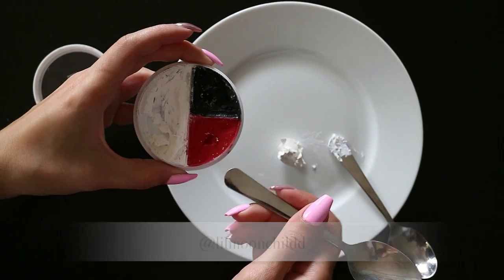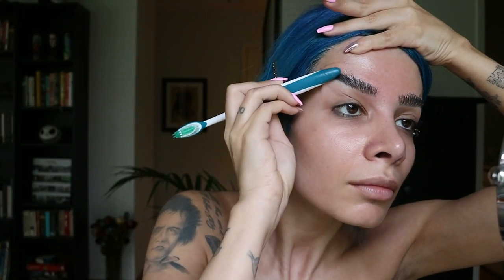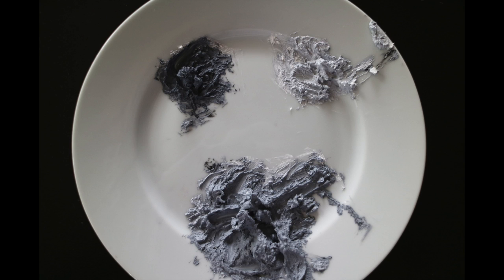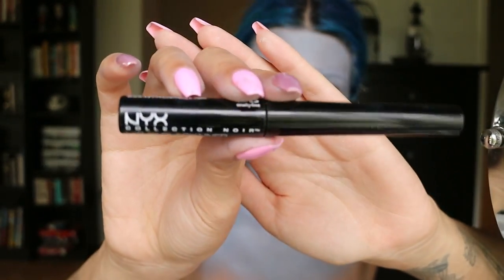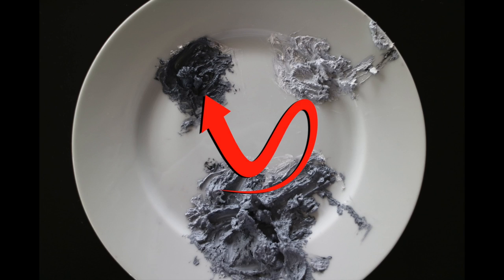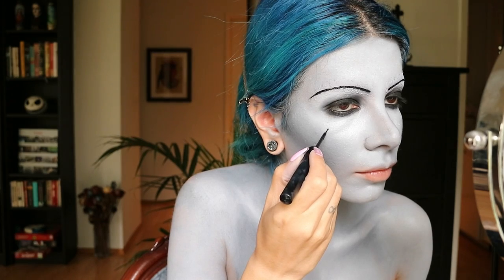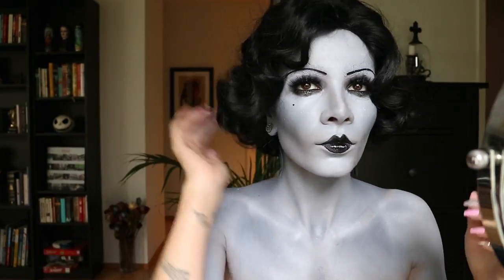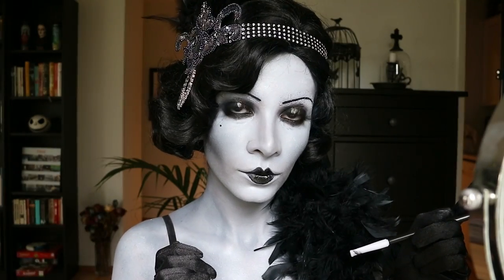MAKEUP TUTORIAL: 1920's Great Gatsby Greyscale + Brow Blocking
Here's a makeup tutorial on one of my all time favourite makeup looks, a greyscale 1920's flapper dame!

PRODUCTS:
Ben Nye Professional Wheel in "Red, Black, & White"
Ben Nye Spirit Gum + Adhesive Remover
Smashbox Cosmetics Eye Primer
Revlon Black Pencil Eyeliner
KatvonD Beauty "Shade + Light Eye Contour" Palette
KatvonD Beauty "Witches" Everlasting Liquid Lipstick
NYX Cosmetics "Black Liquid Liner"